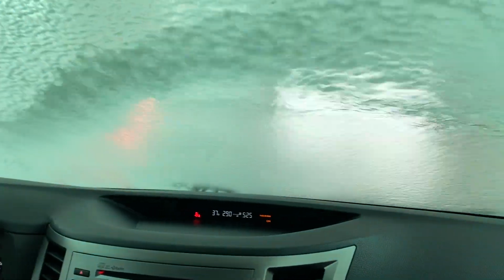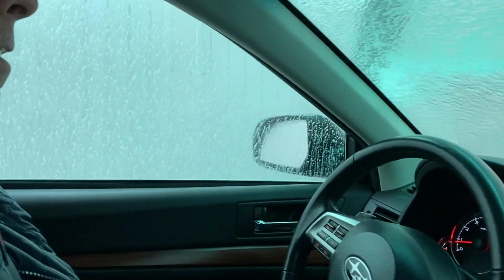PDQ Laserwash 360 Plus in Sunbury, OH